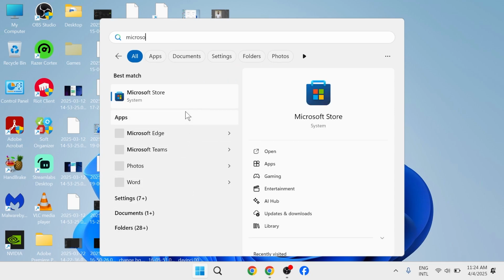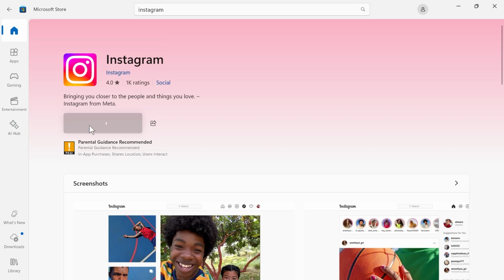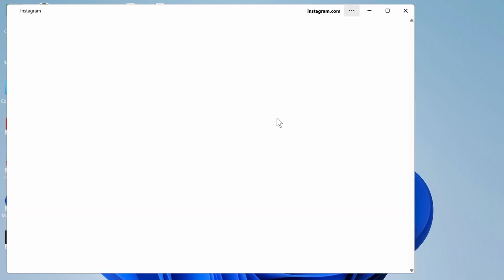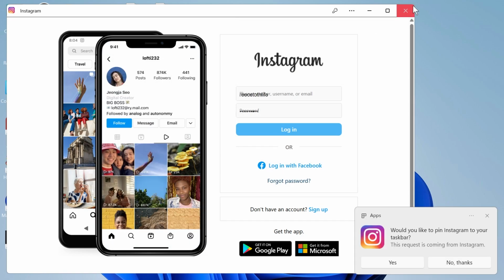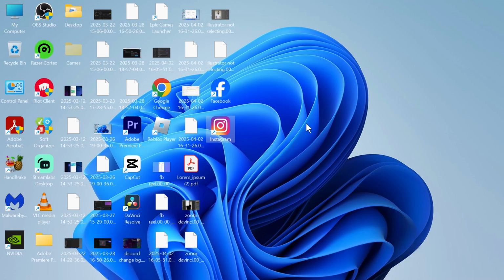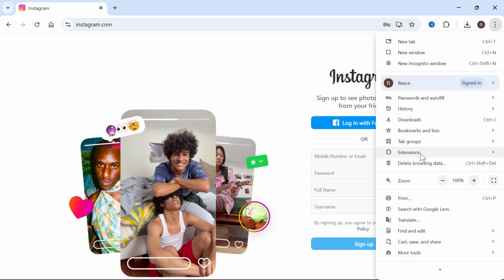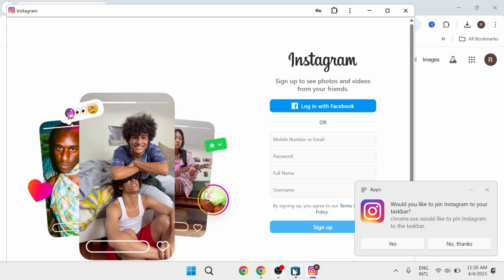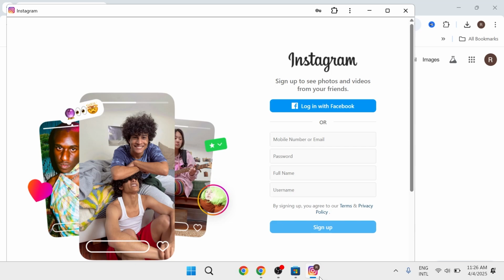How To Download & Install Instagram on Laptop & PC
Want to download and install Instagram on your laptop or PC? This guide will walk you through how to get Instagram from the Microsoft Store, use the web version, or create a desktop shortcut for quick access.